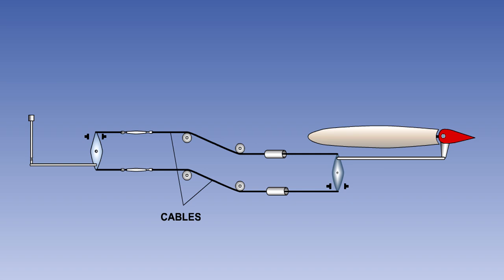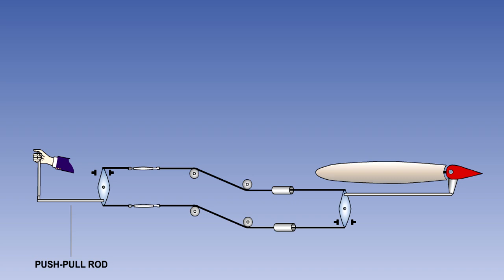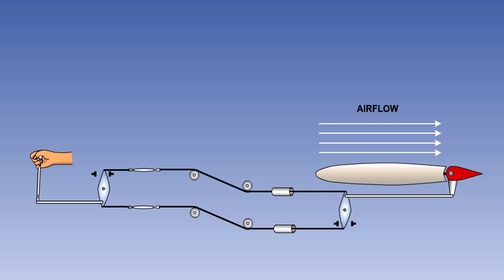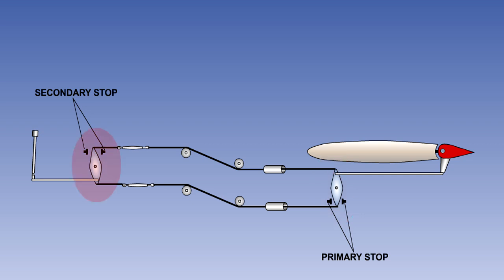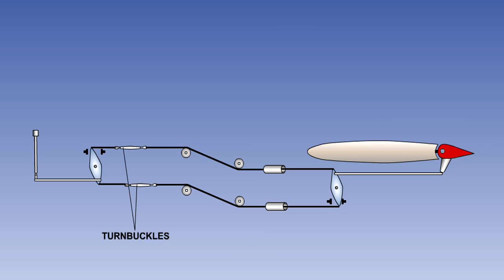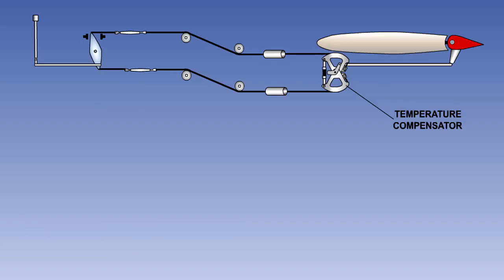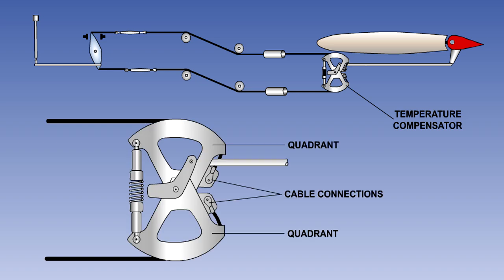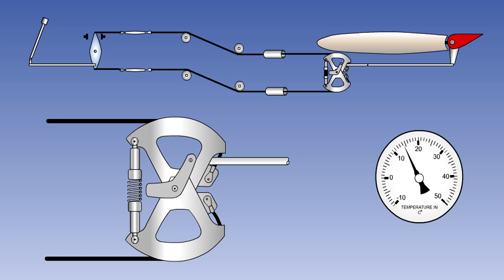ATPL Systems 021 - Ep.28: Manual Primary Controls | ATPL Training | ATPL Exams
Welcome to ATPLation! ✈️ In this detailed episode of our ATPL Aircraft General Knowledge series, "Manual Primary Controls," we explore the essential aspects of manually operating primary flight control systems in aircraft. This episode is crucial for anyone pursuing their Airline Transport Pilot License (ATPL), providing comprehensive insights into the components, operation, and importance of manual control of primary flight surfaces in aviation.

Understand the key components involved in the manual operation of primary flight controls, including ailerons, elevators, and rudders. We cover the principles of manual flight control, the mechanical linkages and control systems, and the specific functions of these controls in various flight maneuvers. Learn about the importance of regular maintenance, common issues, and troubleshooting techniques associated with manually operated flight controls. Additionally, we discuss the international standards that govern their use and maintenance.